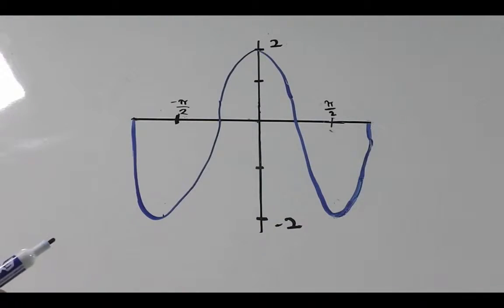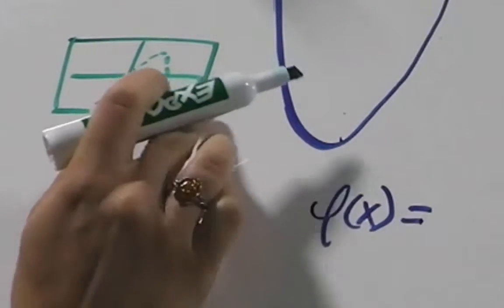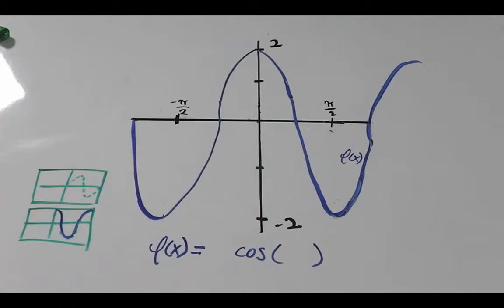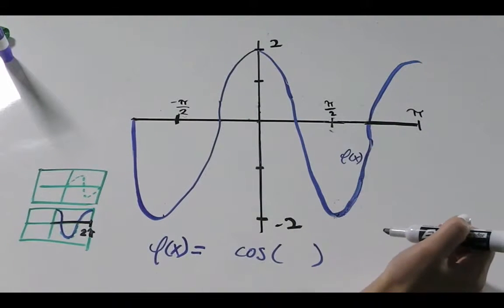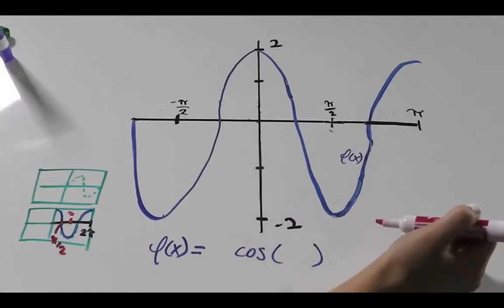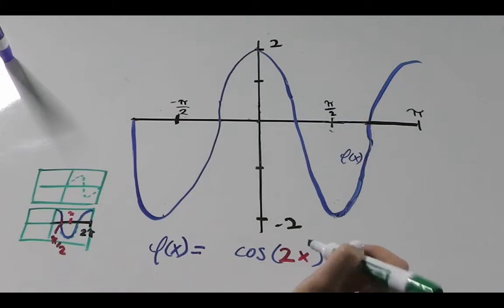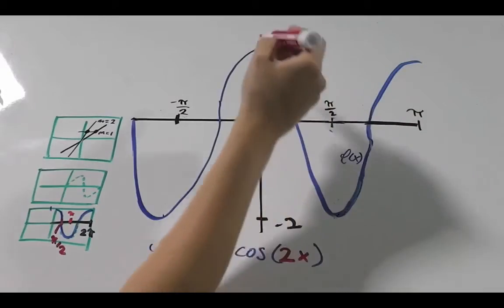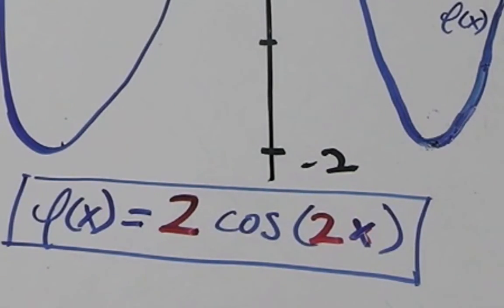Pre-Assessment: Solution to Pre-Calculus Question 1